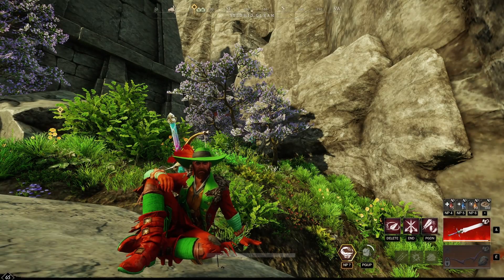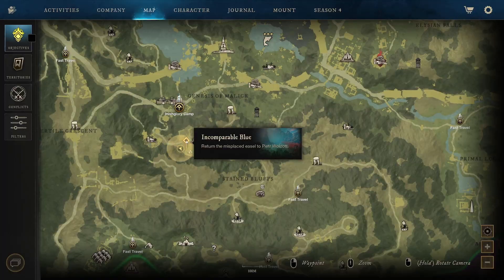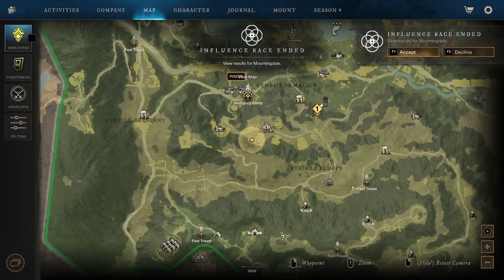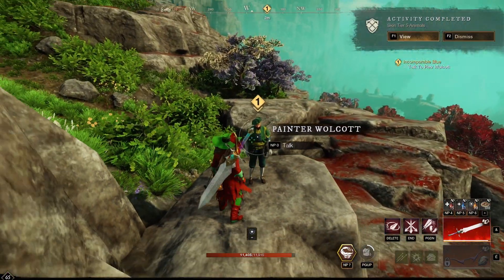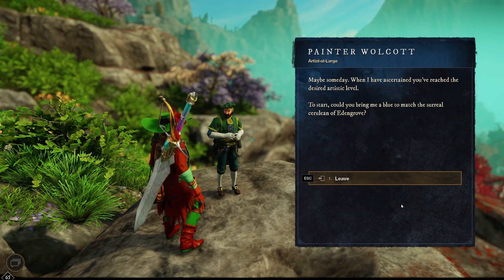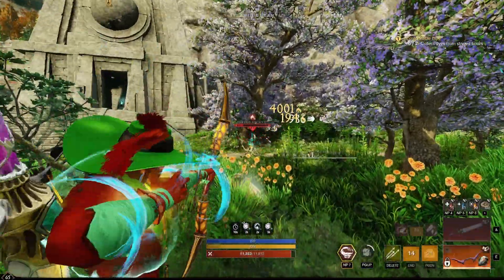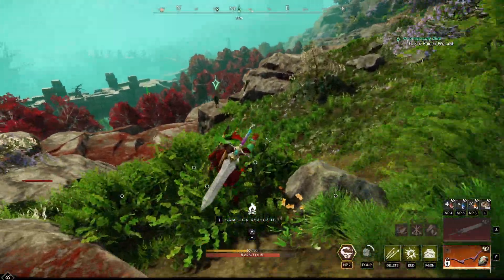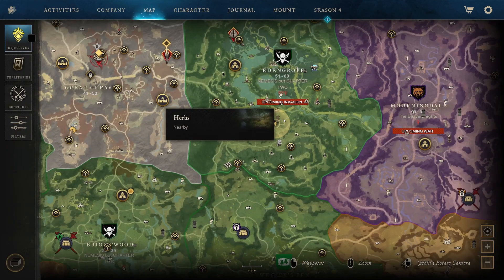New World : Incomparable Blue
For the Final Side quest in New World for me , we pick up a Easel and head to Painter Wolcott for his Test and give him Assistence.
Incomparable Blue Quest Walkthrough.
New World Lets Play